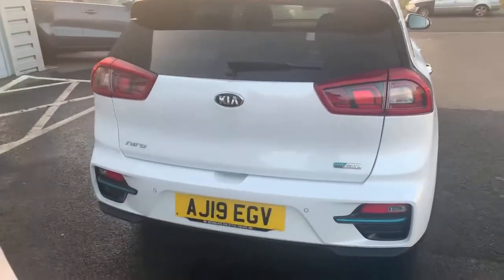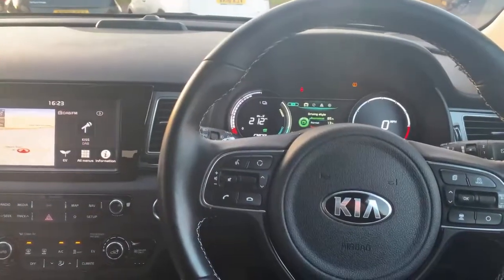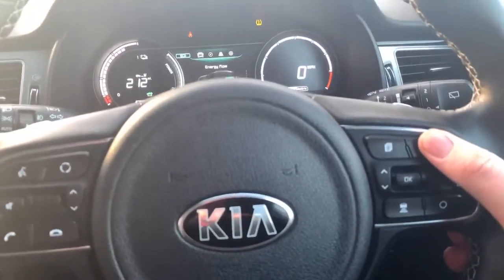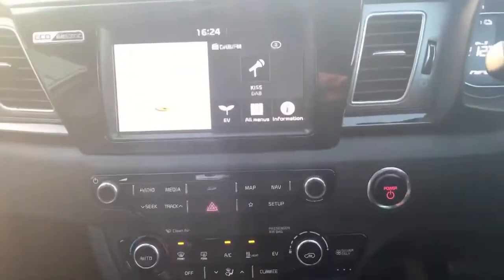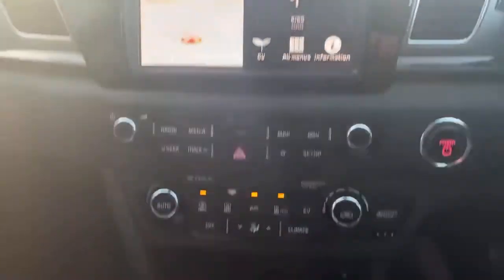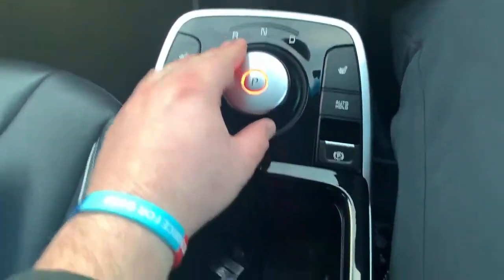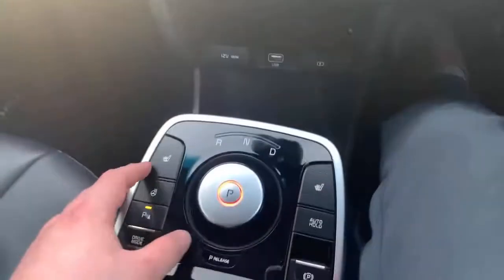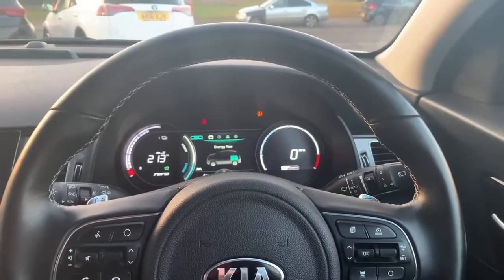Kia eNiro First Edition (2019) FOR SALE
Walkaround inside & out of the Kia eNiro First Edition (2019). Showing off the features inside the car, as well as a good look at the outside too.